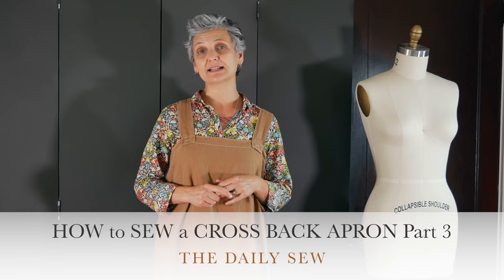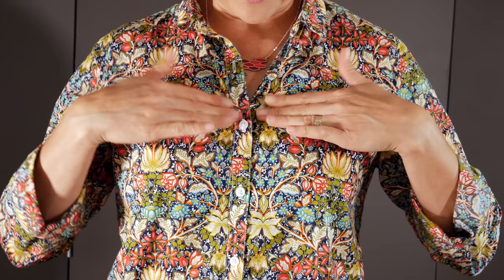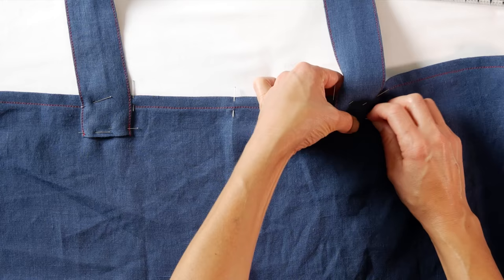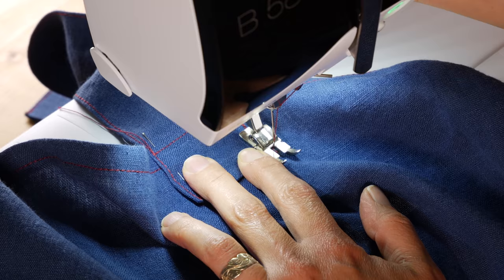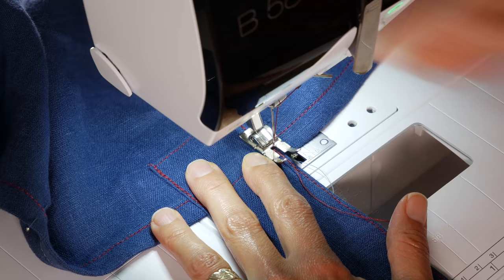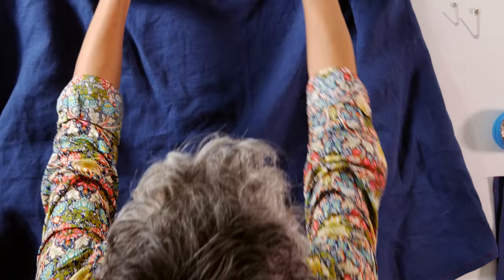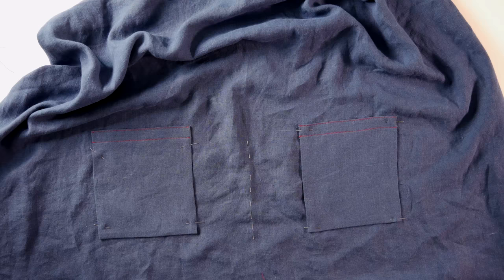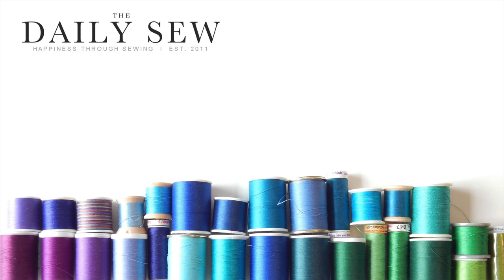How to Sew a Cross Back Apron Part 3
The last video in a 3 part tutorial on how to sew a simple cross back apron. This is a great beginner sewing project but this style is also perfect for showcasing expert sewing skills.
In this video, we'll sew the pieces we made in Part 2 together to make the apron.

You can find this tutorial on The Daily Sew blog

Sewing In Pictures: @TheDailySew